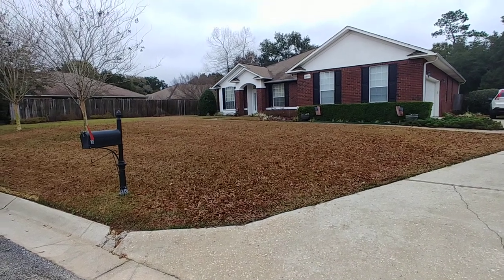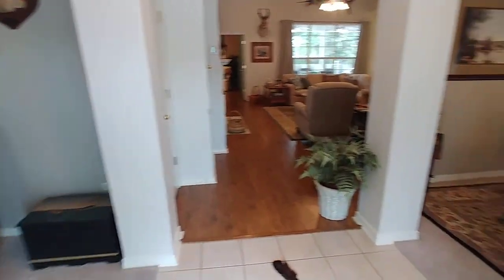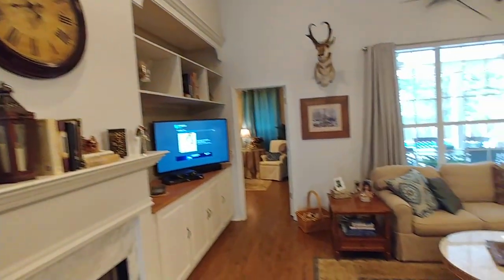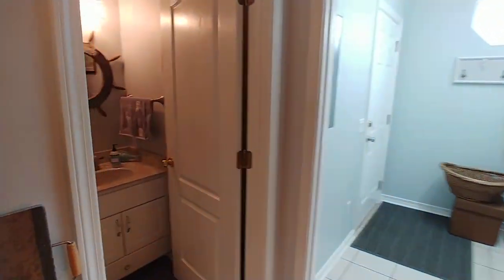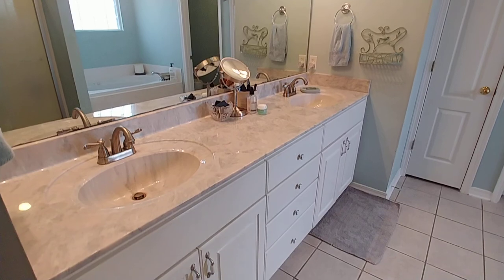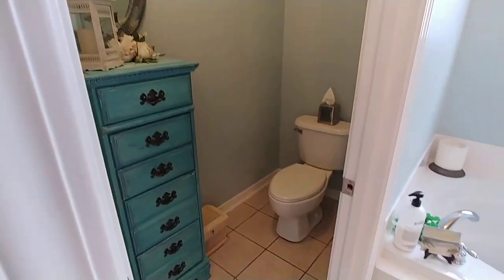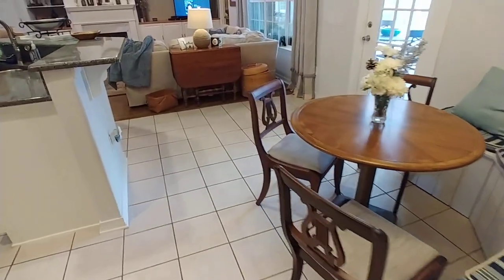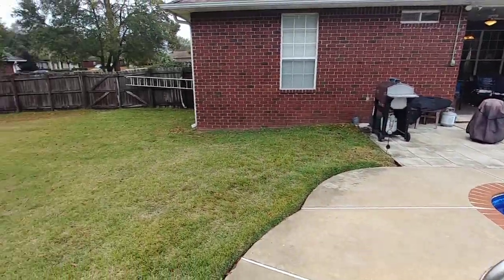Cantonment Homes for Sale | 2409 Bowling Green Way, Cantonment, FL 32533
Nestled within the quiet community of Glenmoor Trail, we find this beautiful 4 bedroom 2.5 bath pool home on over a third of an acre. This property is convenient to Navy Federal and I-10 access.  When you pull up, you will notice a delightfully manicured lawn (full irrigation system on a well!), a spacious drive with side entry garage, and a welcoming front entrance encompassed with a rich red brick. Once inside, you are greeted by a bright foyer, open on either side; to the left is your formal living room and to the right your formal dining room.  Straight ahead you step into the large open family room, featuring high ceilings, a marble accented gas fireplace, built in bookcases, wood-laminate floors and large windows looking out to the back patio. Just off of the living room sits a cozy breakfast nook. Quartz countertops, stainless appliances, gas stove and breakfast bar are just a few of the highlights of this spacious kitchen. The large master suite is plentiful enough to accommodate your king size bed!  Included in the master bathroom: jetted garden tub, separate shower and water closet, double vanities in a gorgeous bright marble, and a walk in closet. Across the split floor plan you will find 3 additional bedrooms, complete with ample closet space and a bathroom situated at the end of the hall.  Towards the back of the home we head out the door leading to the back patio.  This backyard comes complete with a covered patio for sitting and entertaining, and plenty of yard to run and frolic (yes, even WITH the pool).  The crystal clear pool was re-lined in October of 2019. Worthy enough of mention: fresh paint and new faucets throughout, irrigation system on a well, transferable termite bond, all kitchen appliances and washer and dryer convey. This home is truly a must see!